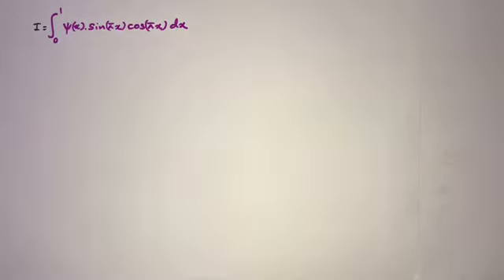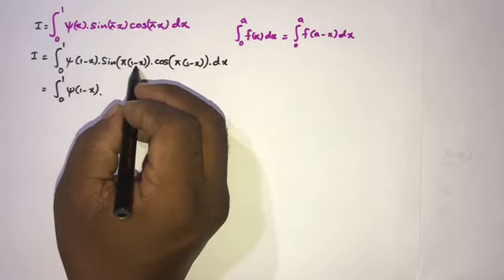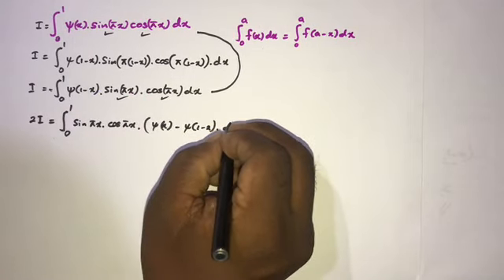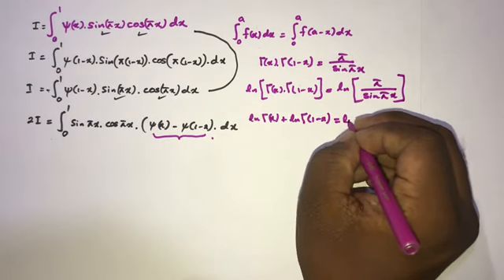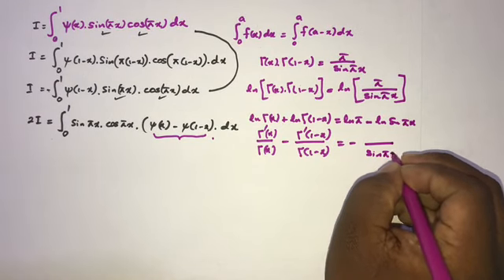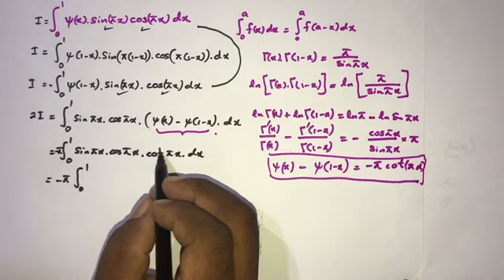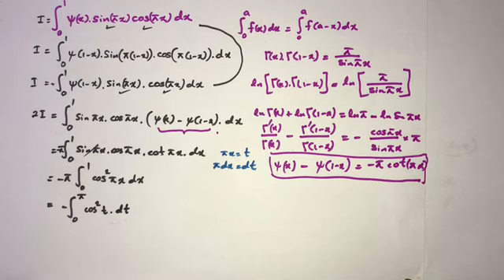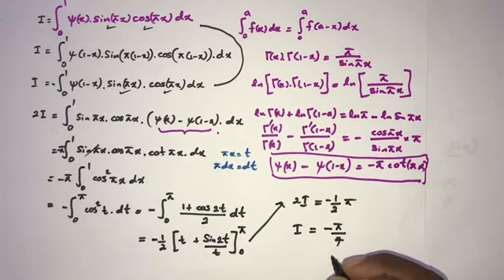Integral of digamma(x)sin(pix)cos(pix) from 0 to 1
This video explains how to solve Integral of digamma(x)sin(pix)cos(pix) from 0 to 1.
Advanced Integrals | Advanced Calculus | Integral Calculus